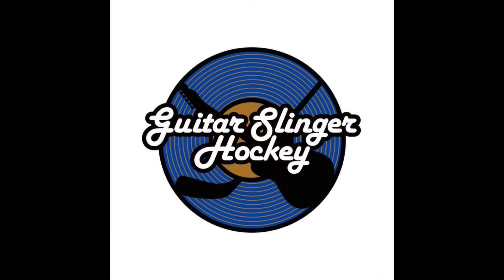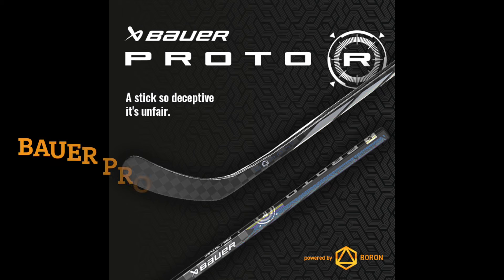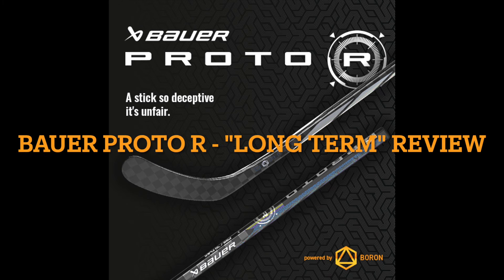Bauer Proto R "Long Term" Stick Review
In this video, I'll do a review of the Bauer Photo R hockey stick.  I'll go over what the stick is NOT, its performance and durability.

Time Stamps:

0:00 - Introduction
1:34 - What the stick is NOT
5:16 - What the stick kinda is
6:03 - Stick Performance
10:52 - Durability
12:58 - Damage example 1 of 2
14:54 - Damage example 2 of 2 (Friend's Proto)
16:09 - Final Thoughts